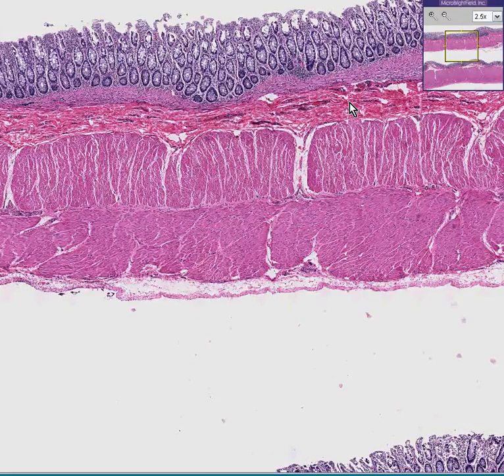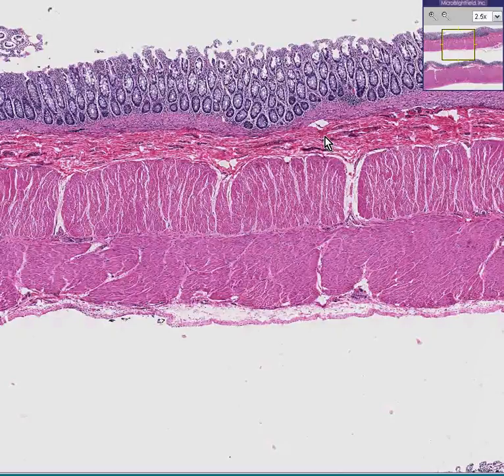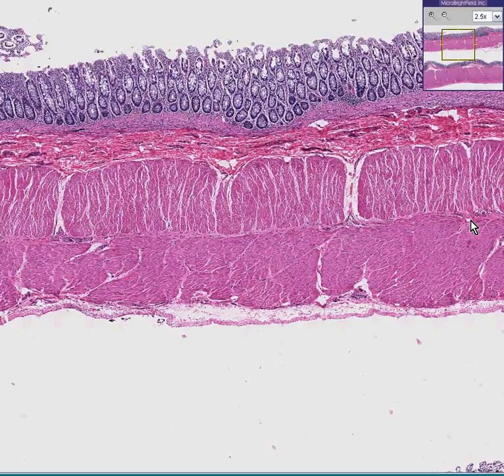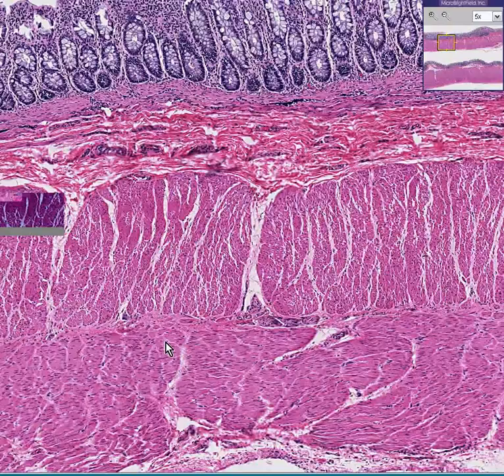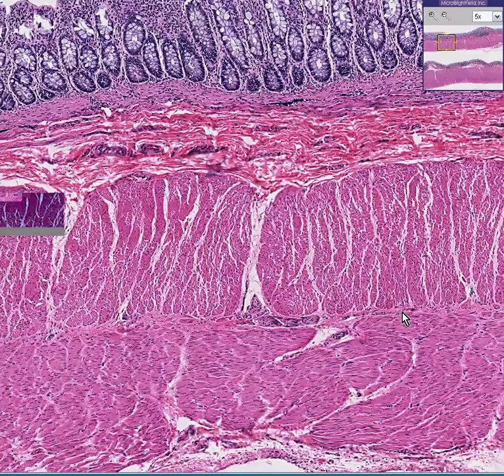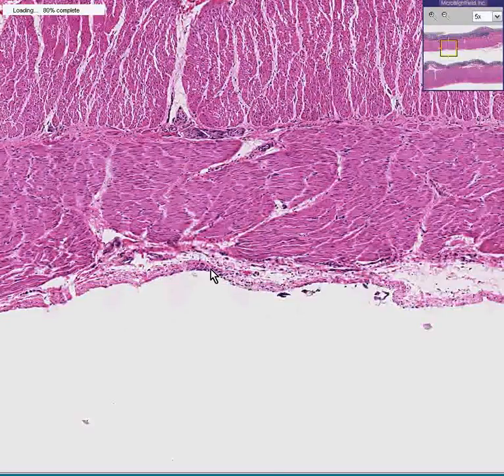Colon Hirschsprung disease